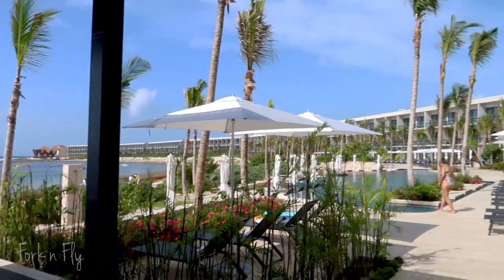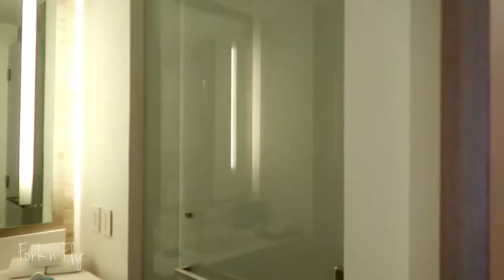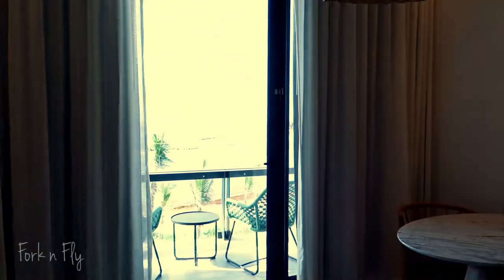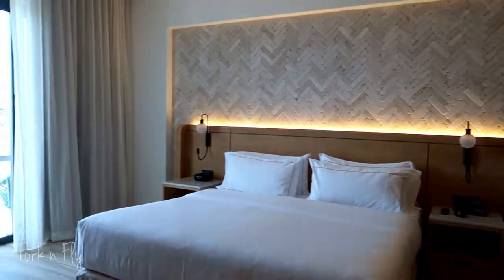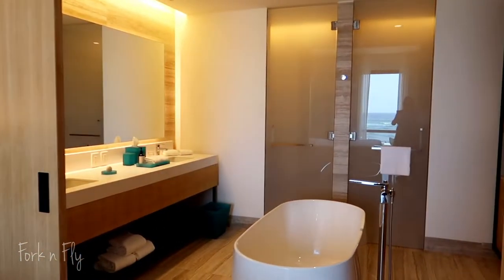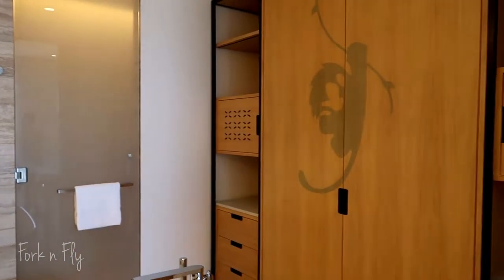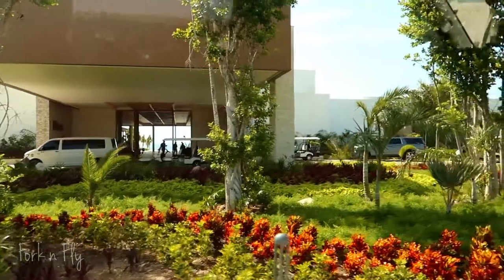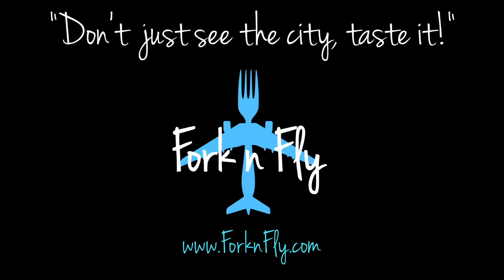Hilton Tulum, Brand New All-Inclusive Resort - Ocean View King Suite | Travel | Fork n Fly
Take a look at the brand new Hilton Tulum's Ocean View King Suite. This suite is located in located on the 2nd floor and has great views of the ocean. Hilton Tulum is located in the Riviera Maya area of Mexico, Tulum. Travel time to this resort from Cancun International Airport CUN is about 2 hours heading South and not North towards the hotel zone.

Hilton Tulum is an all-inclusive family-friendly eco-chic resort that just opened up in March 2022. It has a tin of restaurants and bars and is located next to all of the action Tulum has to offer.